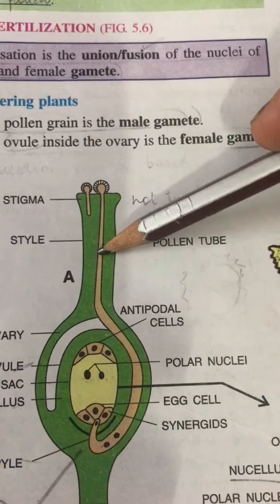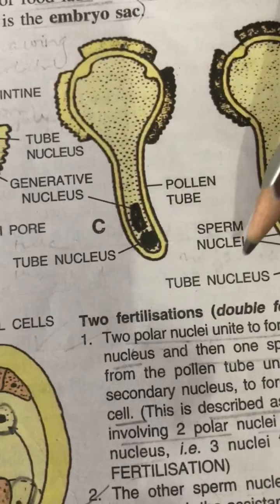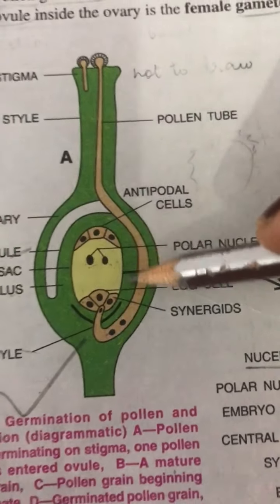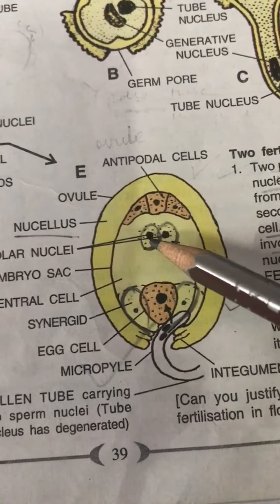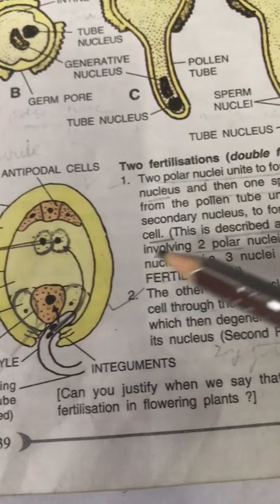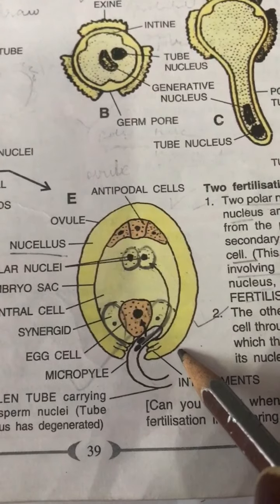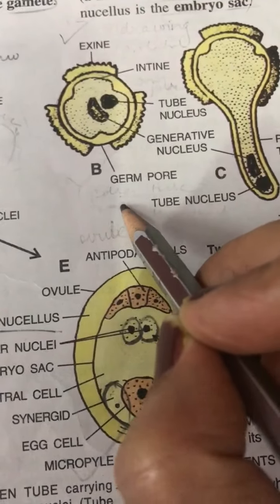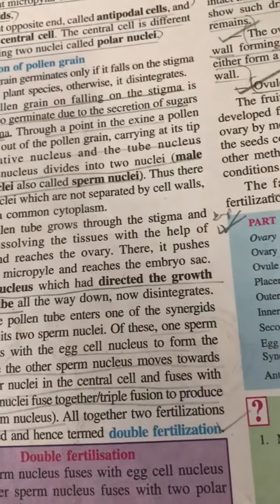Fertilisation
Class 9